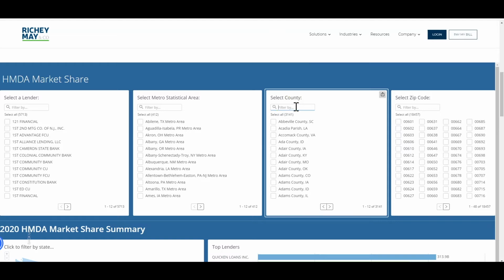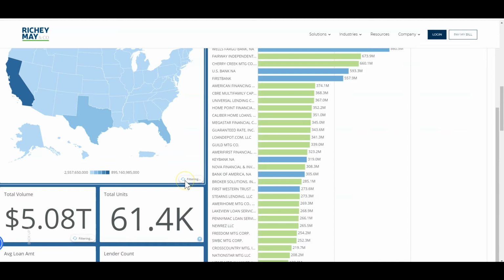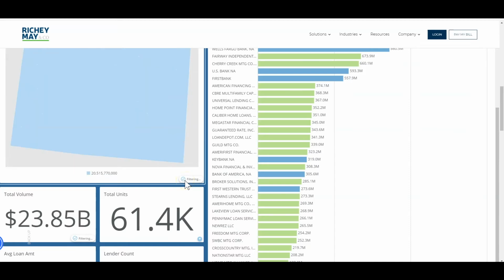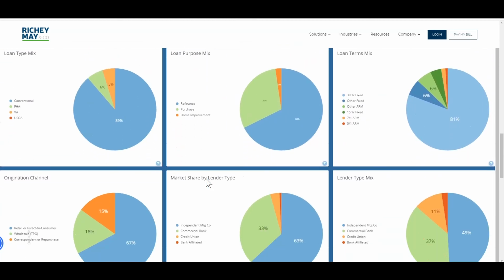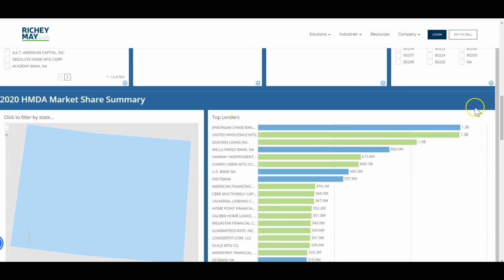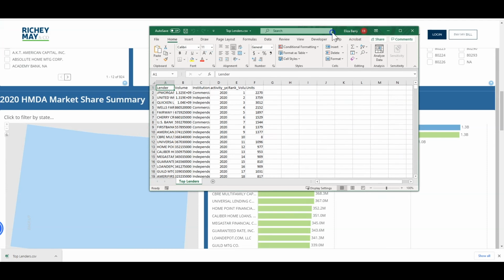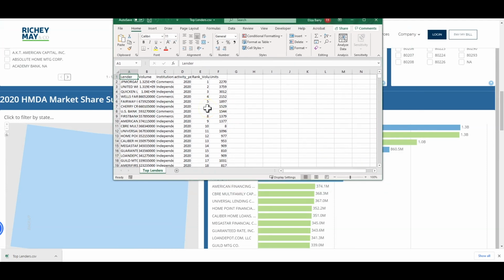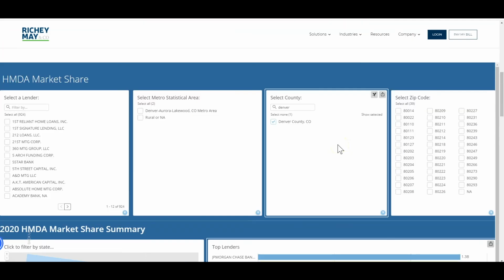How To Use Richey May's HMDA Market Share Dashboards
Thanks to the Home Mortgage Disclosure Act (HMDA), comprehensive data on nearly 95% of mortgage originations nationwide is made available to the public. In its raw state, this data is cumbersome and difficult to navigate, requiring hours of time to scrub and manipulate in order to uncover relevant statistics and trends that can be used by lenders and others in the industry.

The mortgage professionals at Richey May have done this work for you, organizing the raw data into an easy to use HMDA Market Share Dashboard that allows lenders and other industry professionals to drill down on specific markets and uncover key statistics to help aid strategic decision-making. With a few clicks, you can modify the dashboards to see only the data relevant to your business and the decisions you need to make to stay competitive.

Use our new dashboard tool to get insights on the industry to power your mortgage strategy!